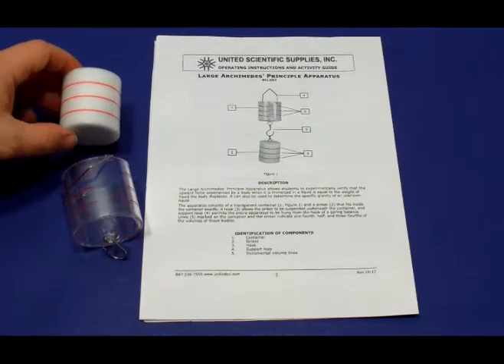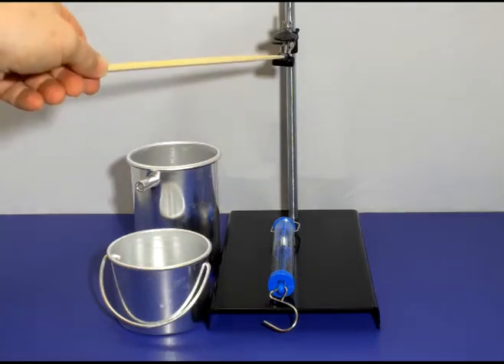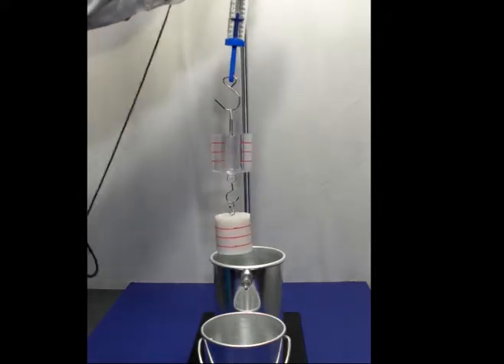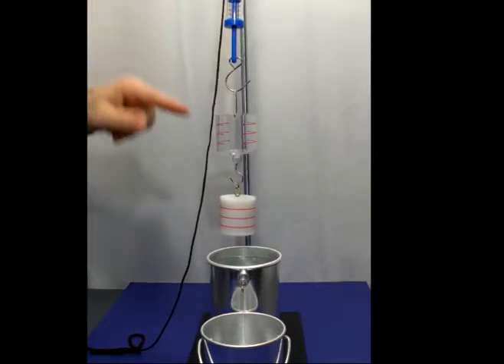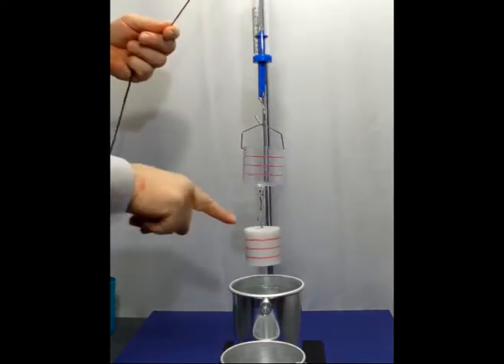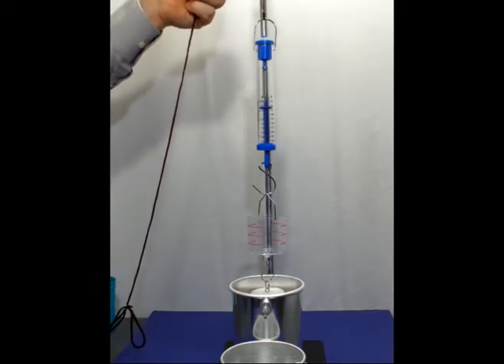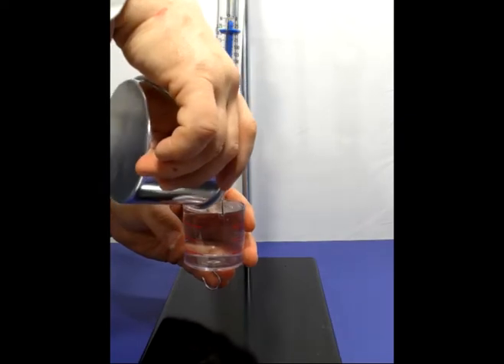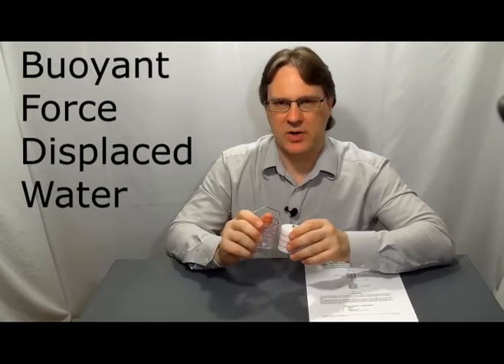Understanding Archimedes’ principle (BCL002)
Demonstrate the concept of displacement with this simple experiment.

The apparatus consists of:
* Transparent container with incremental volume markings, support loop and connection hook
* Sinker with incremental volume markings and connection loop
* An activity guide is also included

NGSS correlations: K-2-ETS1-2; 5-PS1-3; HS-PS2-1